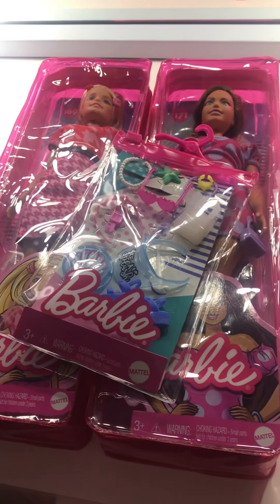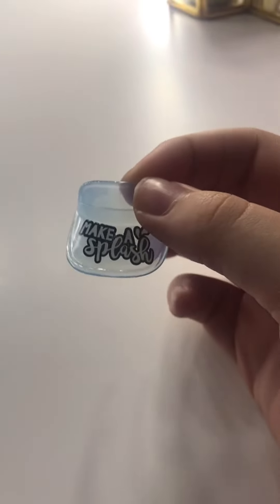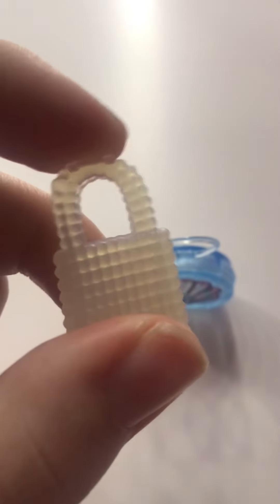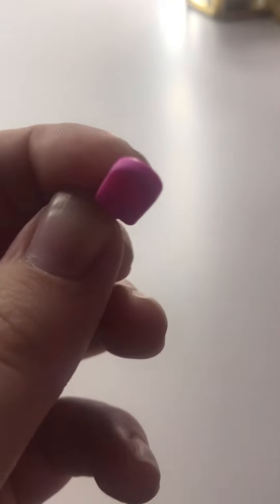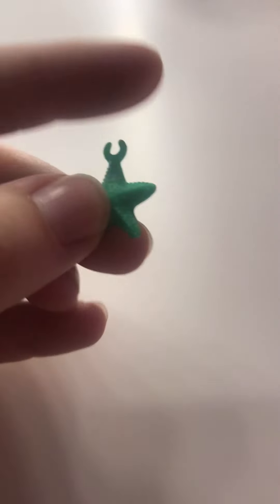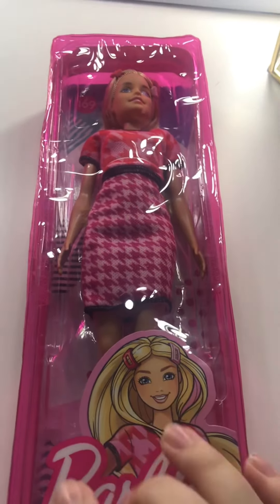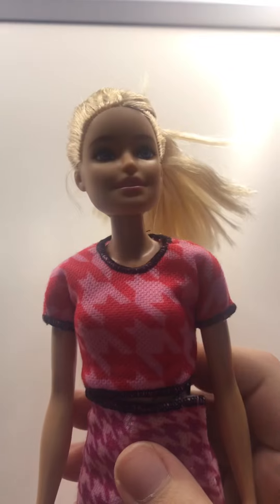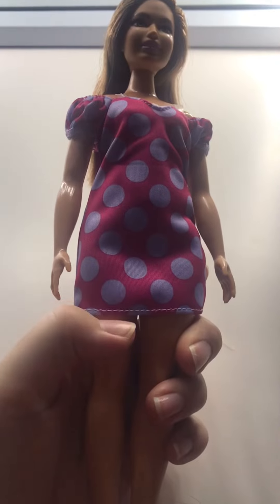My cousin’s haul!